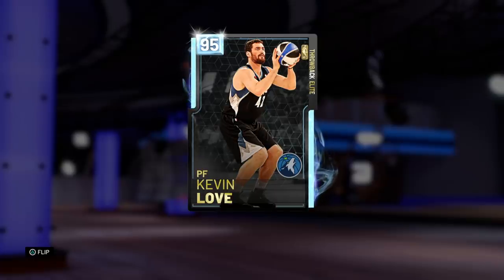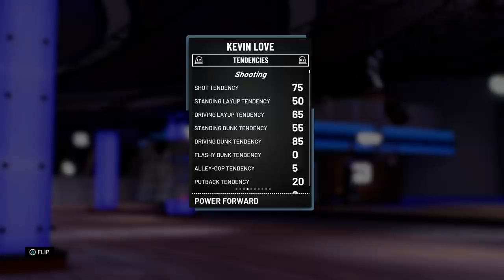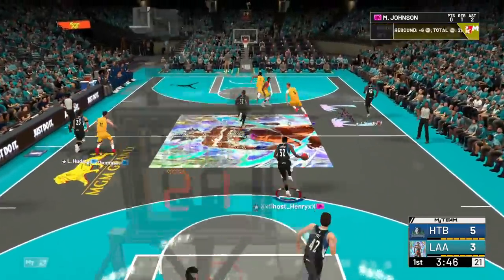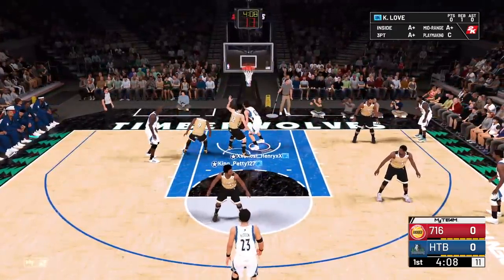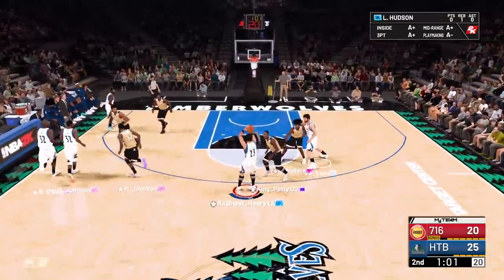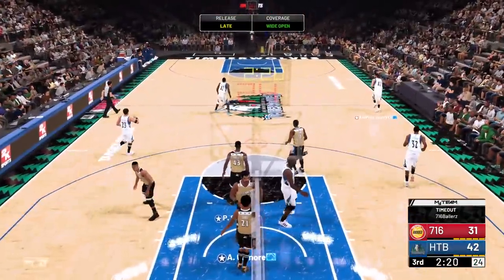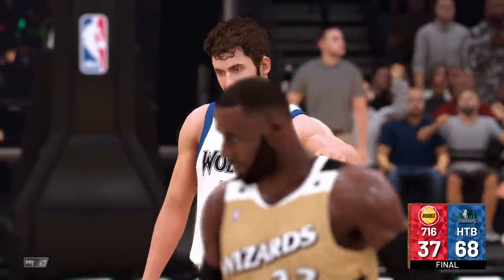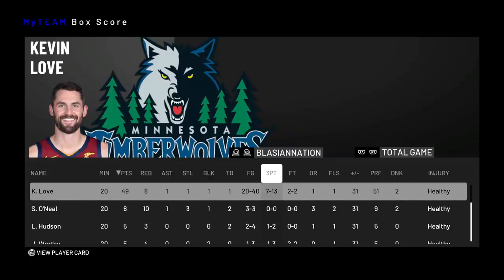DIAMOND KEVIN LOVE GAMEPLAY! THE PICK AND POP GOD IS BACK! NBA 2k19 MyTEAM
HTBGaming coming back at you with more NBA 2k19 MyTeam content and today I've got you guys with Diamond Kevin love gameplay! This card is beast a nostalgia of Pink Diamond kevin Love from 2k17. I did 2 other videos on Pink Diamond magic Johnson and Diamond Damian Lillard so make sure to check them out! I love you all! Enjoy!